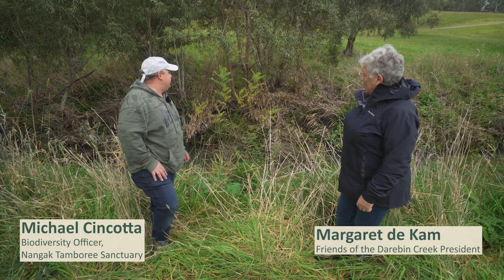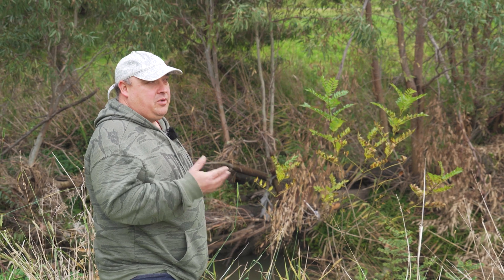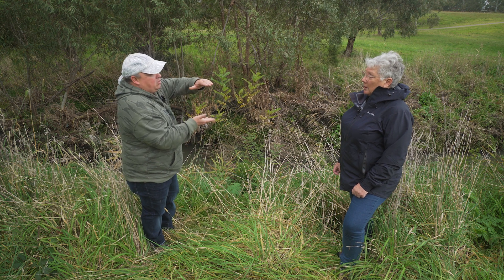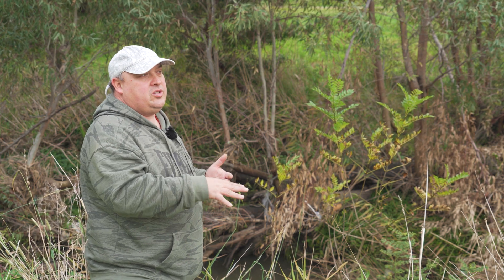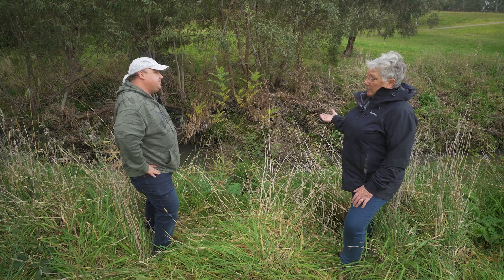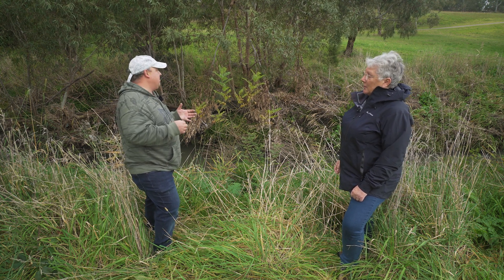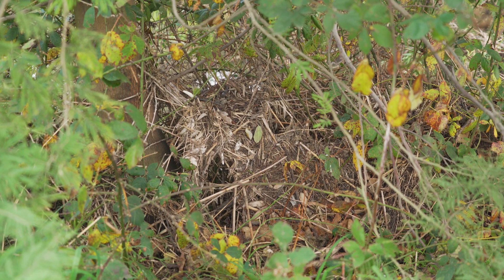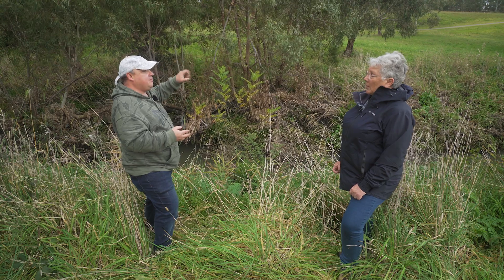Narrow leaved Ash (Fraxinus angustifolia)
This video features Michael Cincotta from Nangak Tamboree/La Trobe Wildlife Sanctuary, and Margaret de Kam, President of Friends of Darebin Creek, identifying another weed in the Darebin Creek Weed Watch series. Narrow leaved Ash, particularly invasive along waterways, has a robust approach to germination.